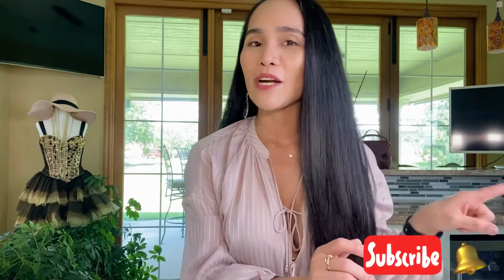THE ONE LUXURY ITEM THAT I USED DAILY/ Most Used+2 More Bonus item|COLLABORATION VIDEOw/ AMY SULTAN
Hello Guys!! Today I’m doing a COLLABORATION/TAG VIDEO with my Gorgeous friend AMY SULTAN..
This video is about “THE ONE LUXURY ITEM THAT I USED DAILY” And more..
I added more item in this video, since in my lifestyle, I don’t normally used my luxury items in my Daily bases.
This end up become the list of my most used items.
And story will be told on the entire video..
GET NOTIFIED 🔔
Xoxo 💋
I am Coleen C. This is me